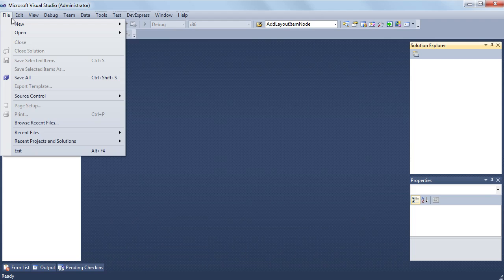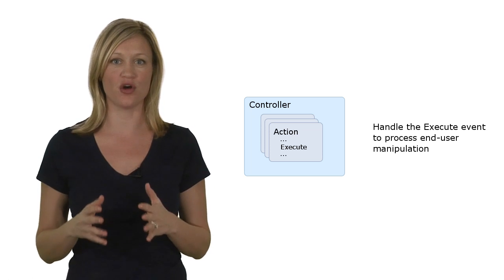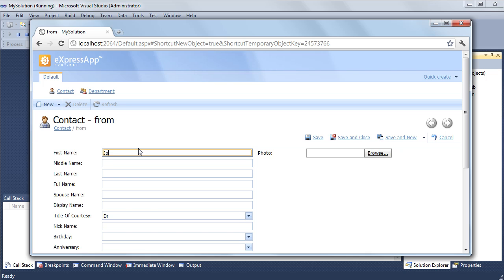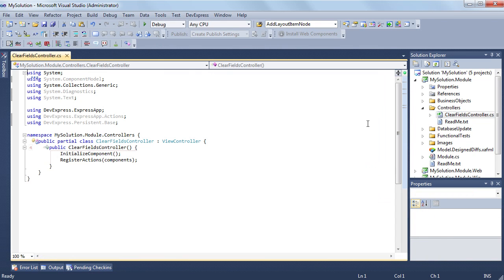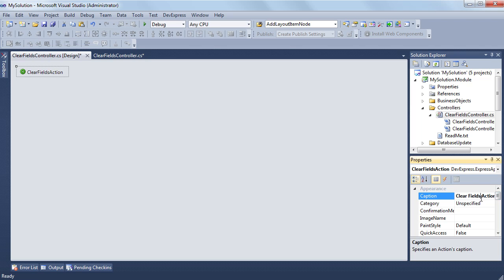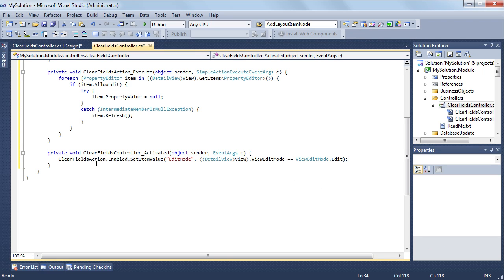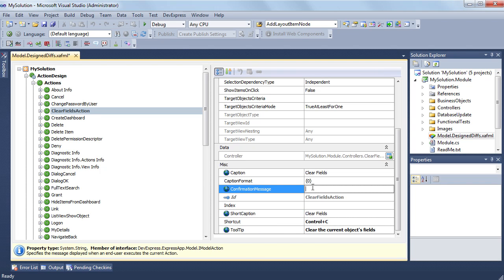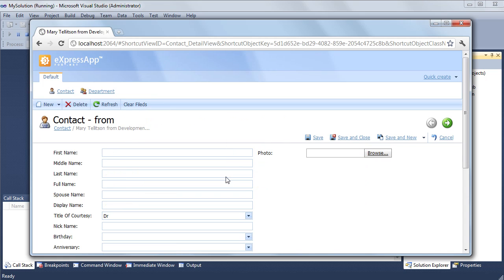XAF - Extending Functionality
In this tutorial we'll demonstrate how to implement functionality in XAF applications. We'll show controllers and actions and use them to add a new feature to our application built in "Creating an XAF application".